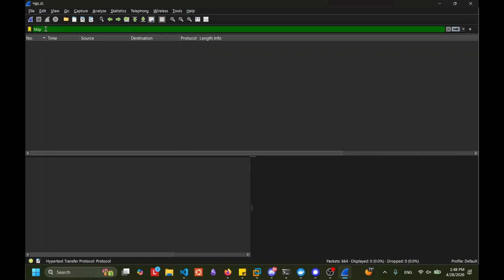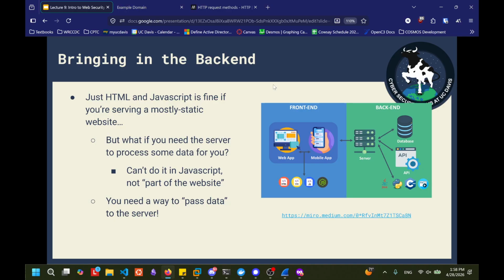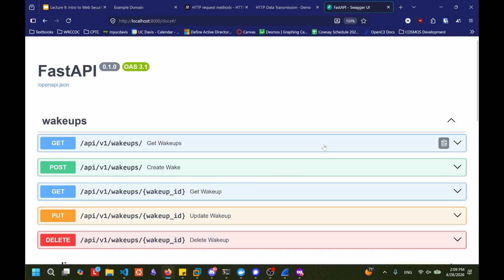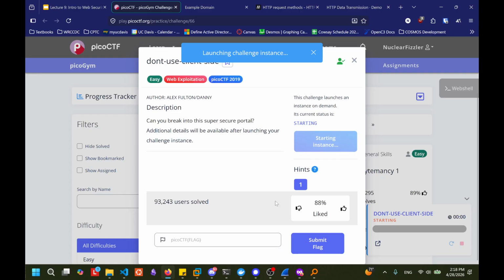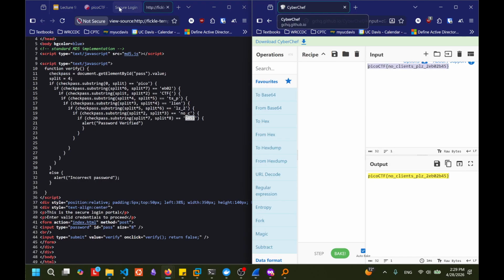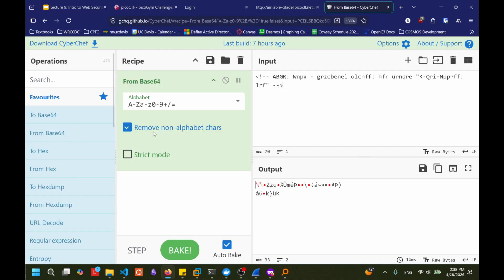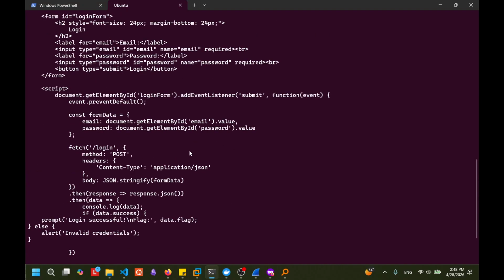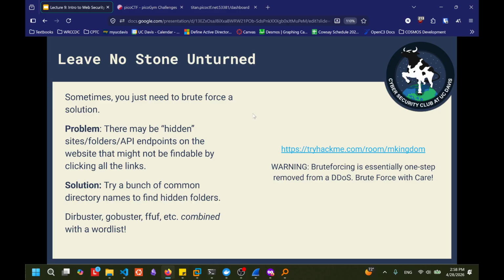Intro to Web Security | ECS198F SQ26 Lecture 09